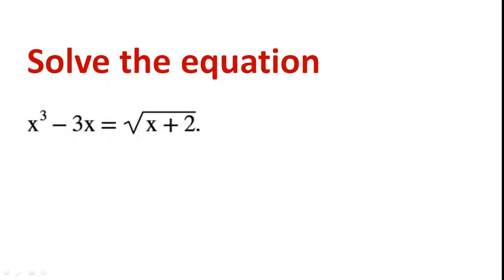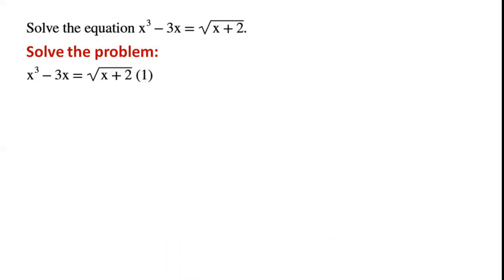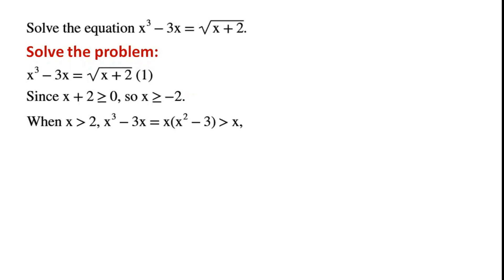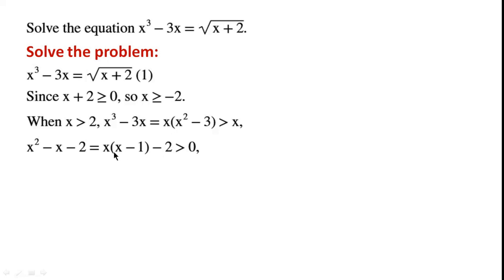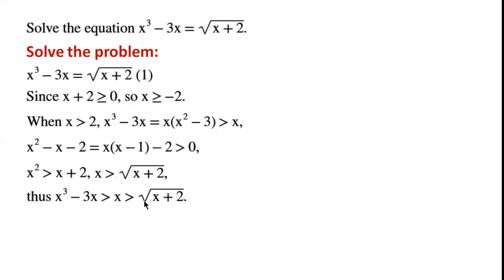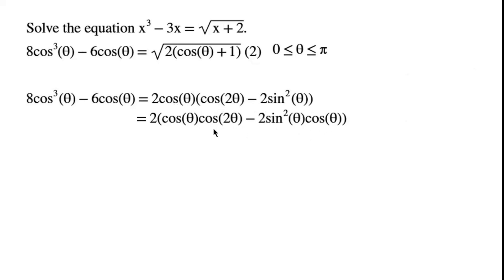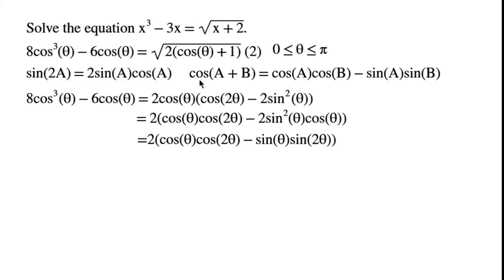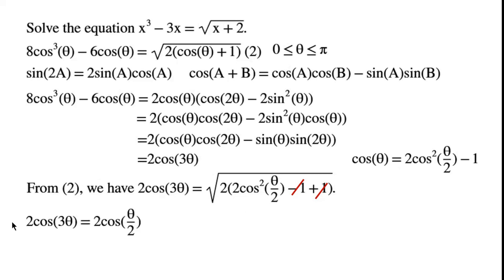Solve the equation x^3-3x=sqrt(x+2).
This video explains how to solve the equation x^3-3x=sqrt(x+2). Firstly, we derive the range of x. Secondly, we set x=2cos(cita) and derive all possible values for cita. Finally, we find all values of x.

Solve a cubic equation
Solve cubic equations